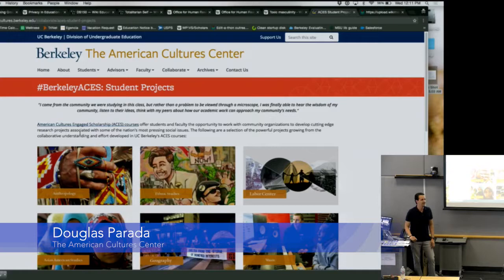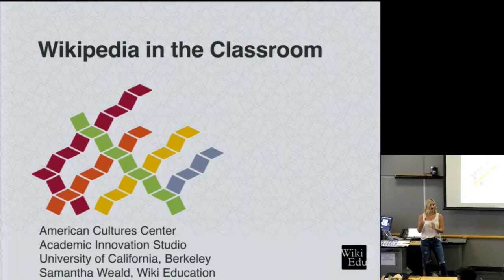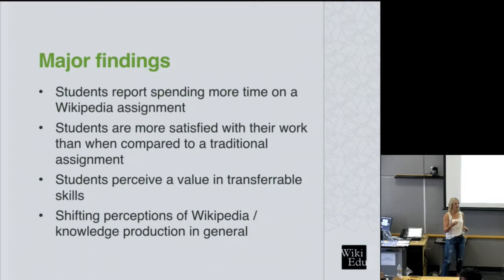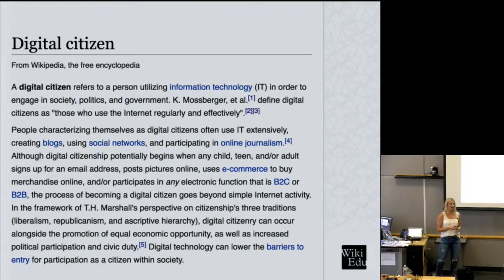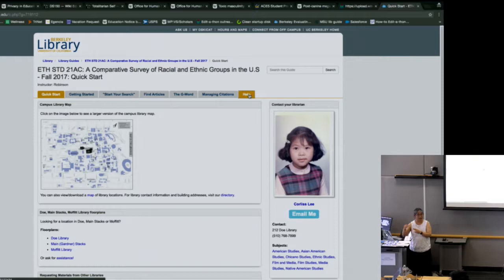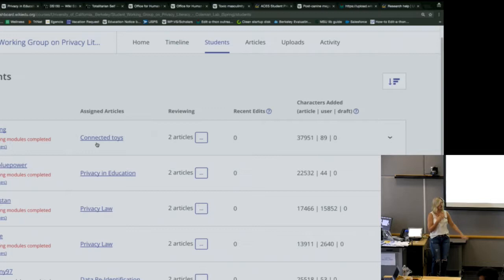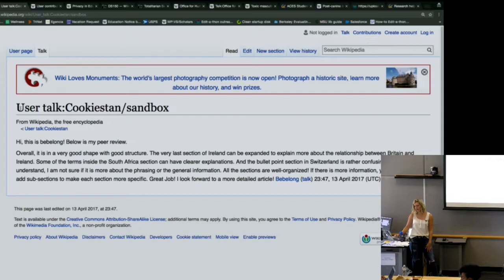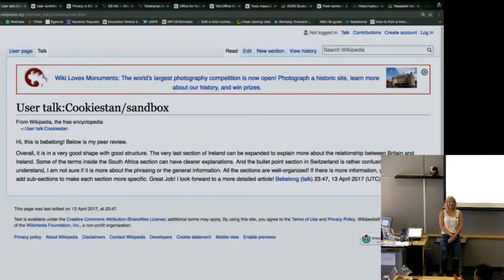Teaching with Wikipedia